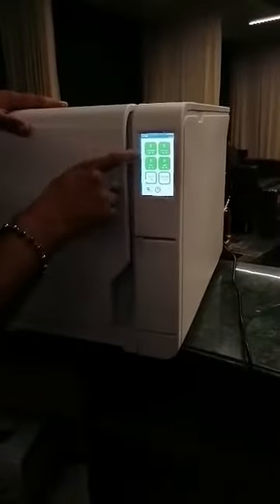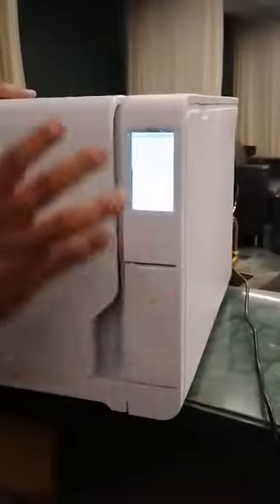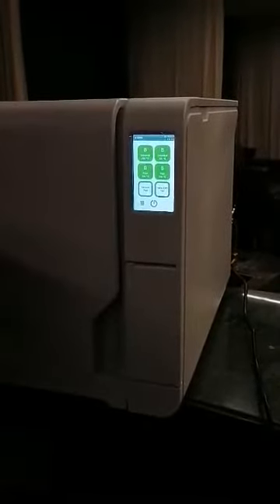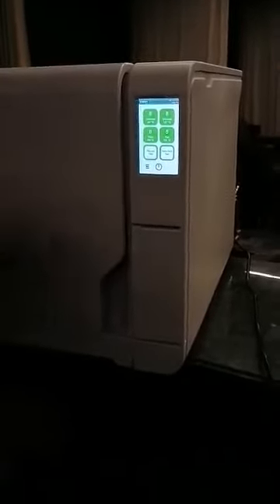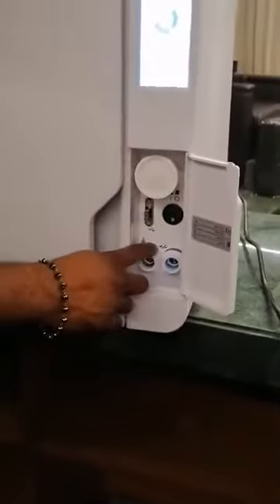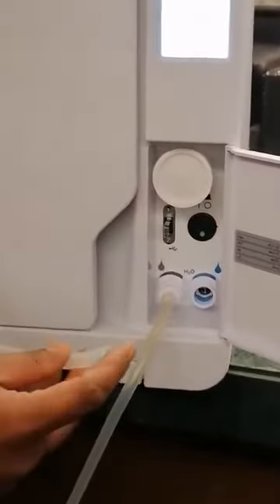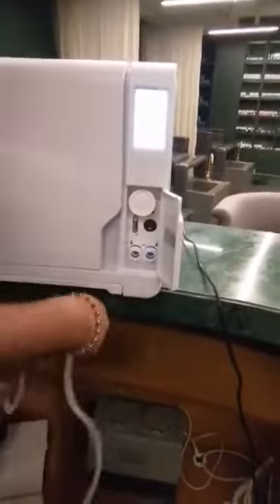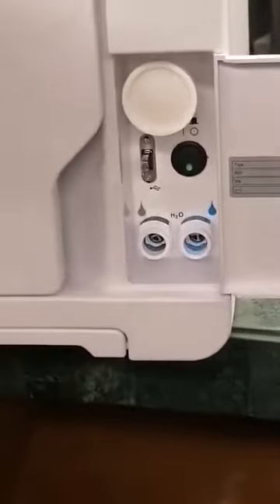Sterilizing Machine for Saloon